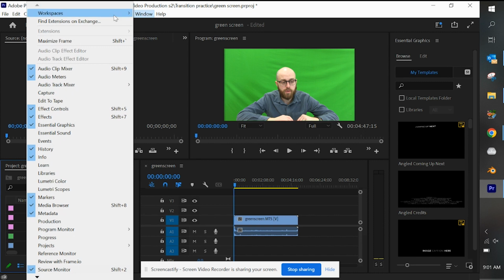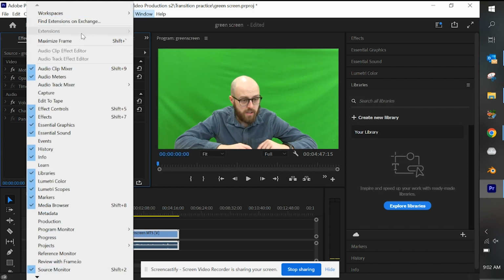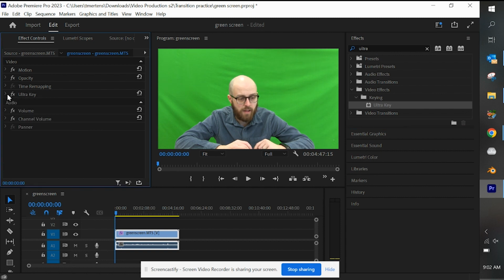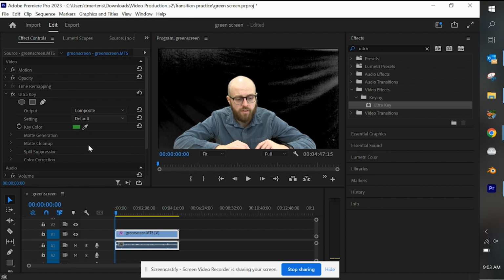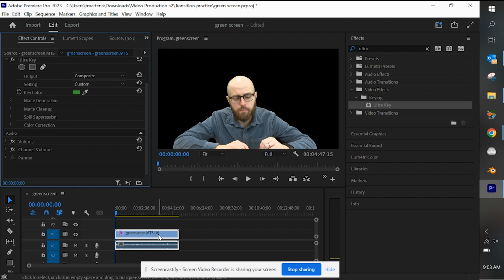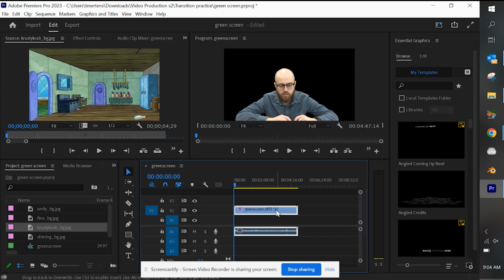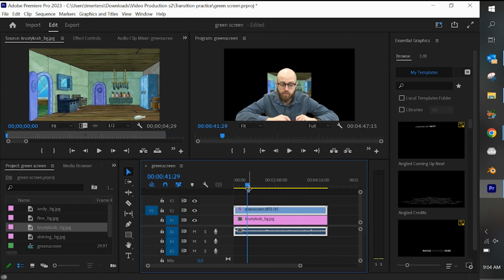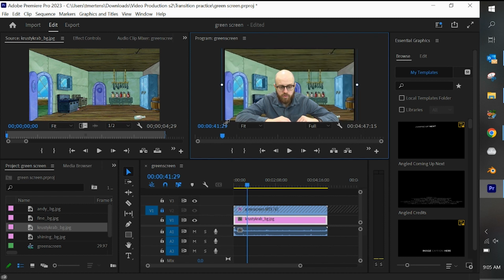How to use a green screen in Adobe Premiere